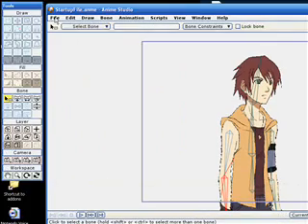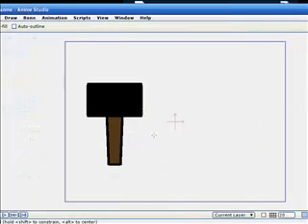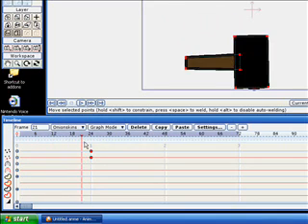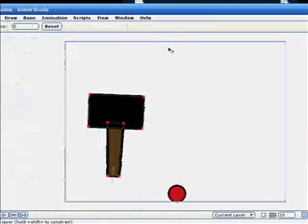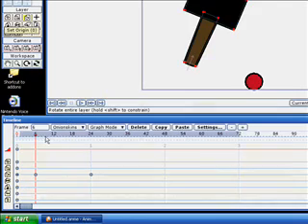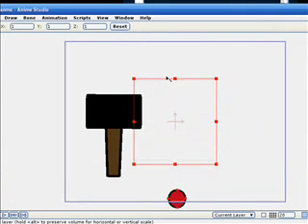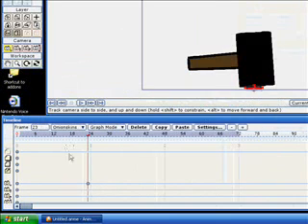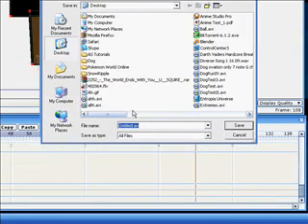Anime Studio Tutorial - 07 Hammer Animation/Layer Animation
An anime studio tutorial showing you how to manipulate shapes by layer.

Bones coming up next tutorial!